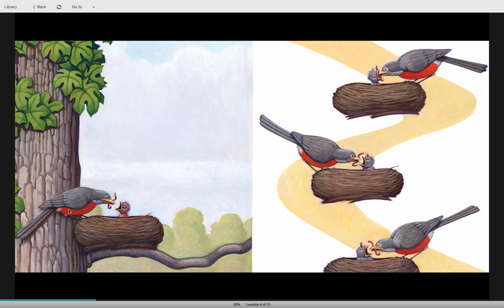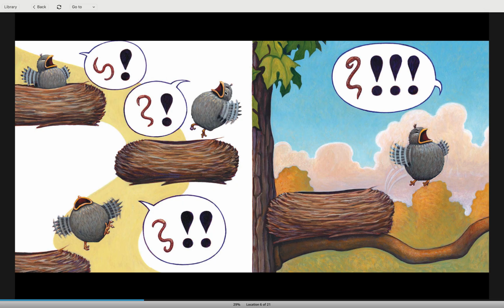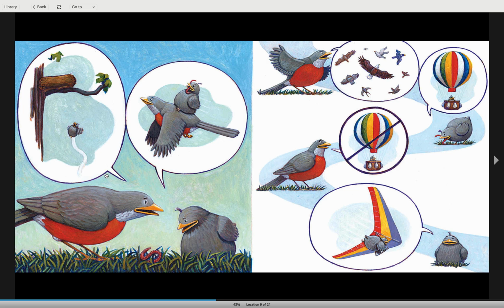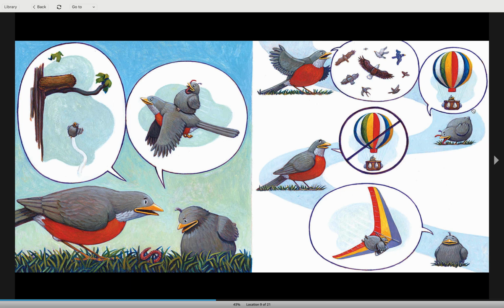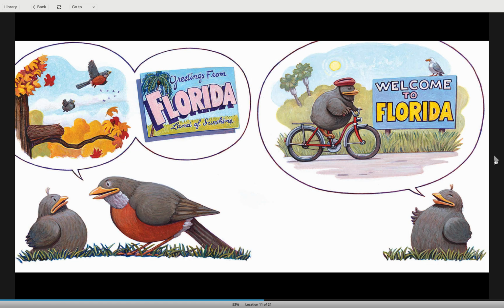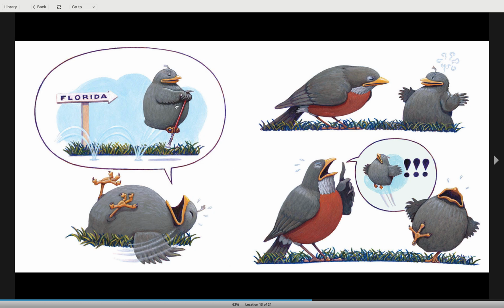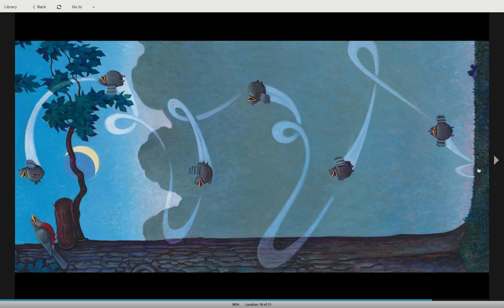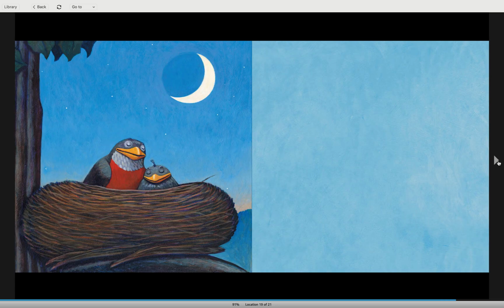Retelling Fly by Mark Teague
A Mini-Lesson for ERDG401 and Middle Years pre-internship